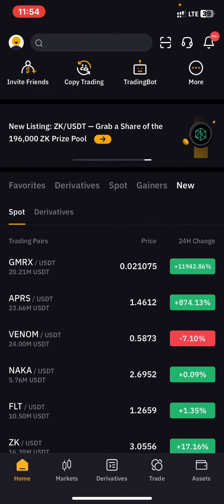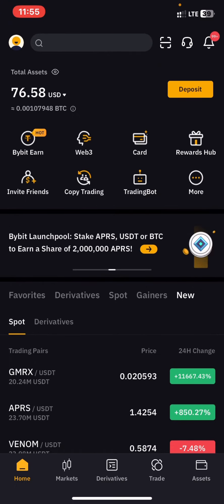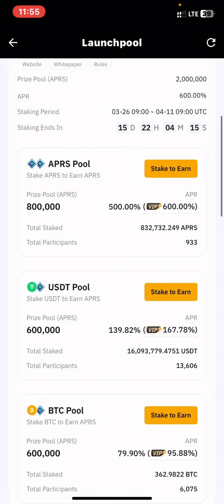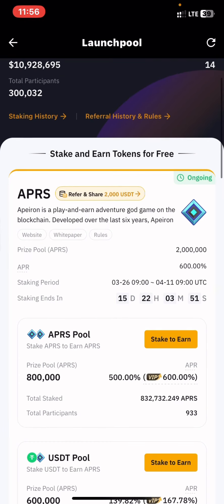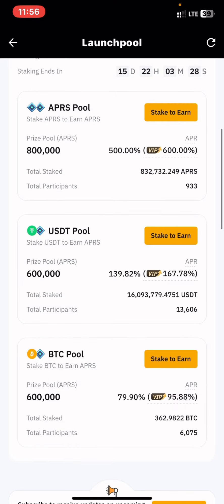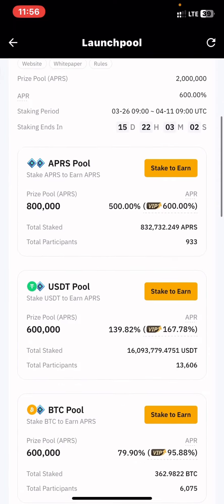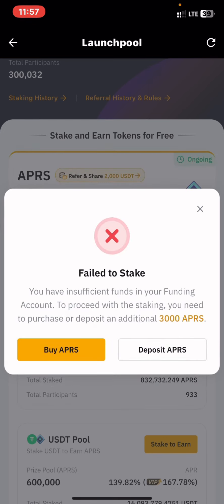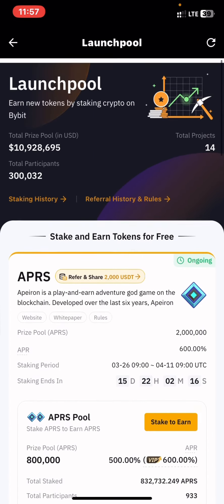Bybit Launchpool introduce $APRS, the utility token of ApeironNFT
🚀 Bybit Launchpool is excited to introduce $APRS, the utility token of ApeironNFT

📅 Event Period: Mar 26, 2024, 9 AM UTC – Apr 11, 2024, 9 AM UTC.

📈 Stake $APRS, $USDT or $BTC to Earn a Share of 2,000,000 $ARPS!

Crypto trading for beginners crypto trading how to trade cryptocurrency crypto trading strategies crypto trading tutorial crypto trading strategy